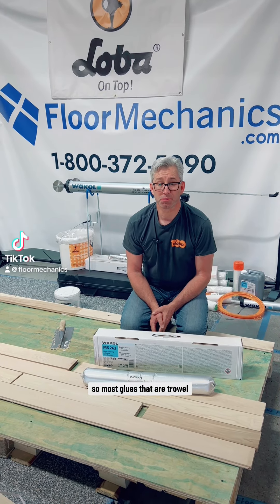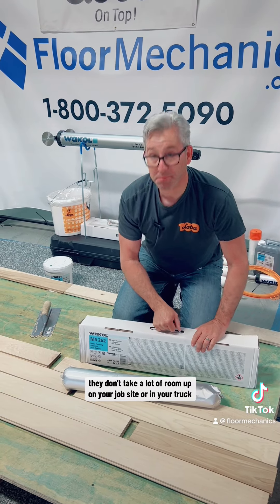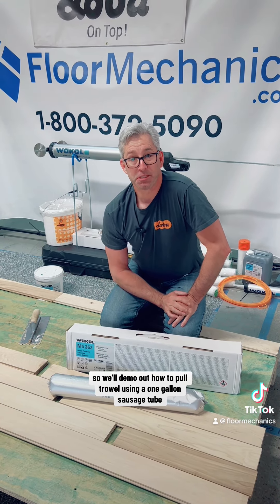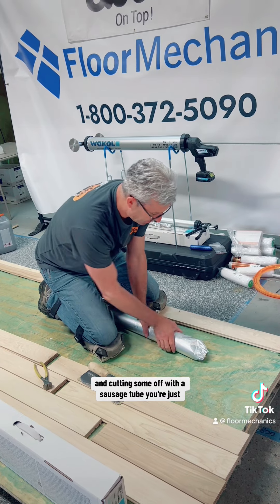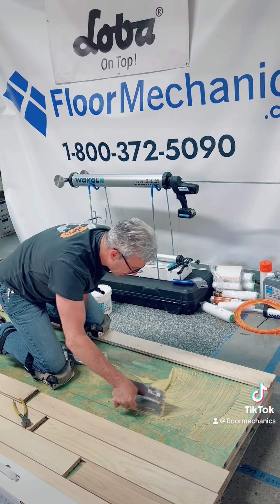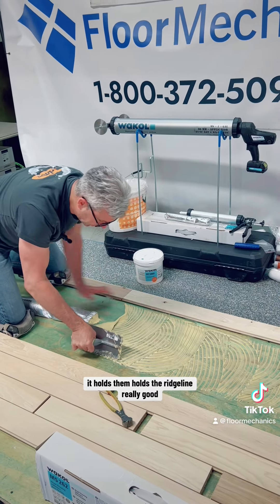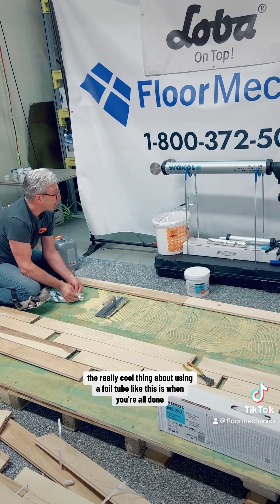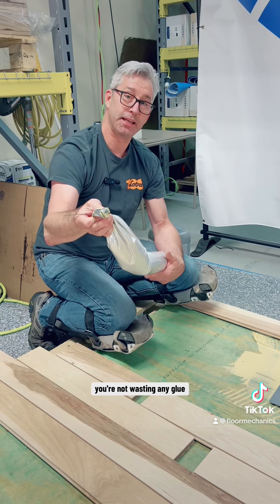How to trowel Wakol MS262 glue out of a sausage tube for hardwood flooring installs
Loba Wakol’s MS 262 comes in gallon tubes, but how do you put it down if you don’t have their electric applicator tool? Jeff shows how easy it is to trowel glue out of a tube and how it helps prevent waste.

MS 262 and other Loba Wakol products are available now on FloorMechanics.com.